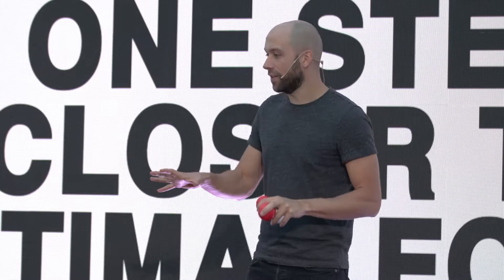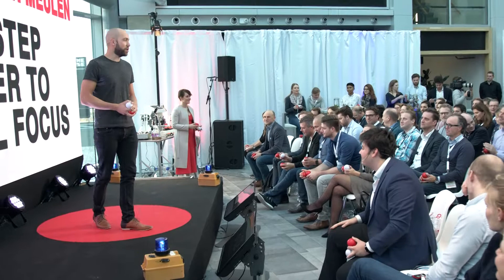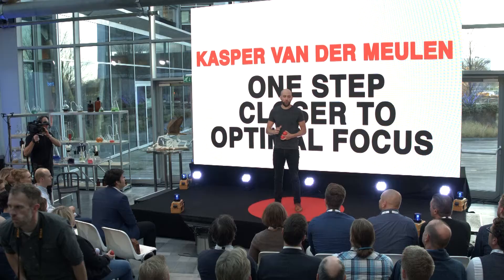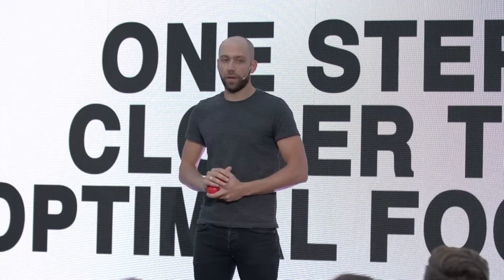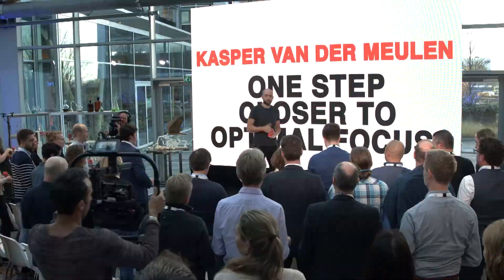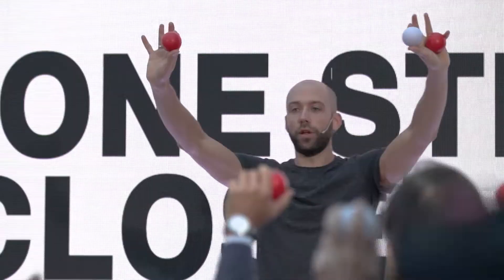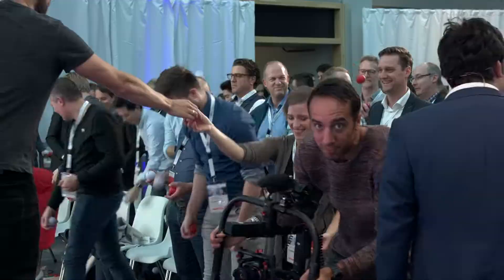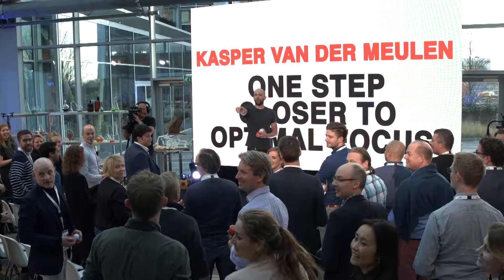One Step Closer To Optimal Focus | Kasper van der Meulen | TEDxAmsterdam Schiphol Side Event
On November 17, 250 members of the Spot Schiphol Community got together in The Base for the annual TEDxAmsterdam side event at Schiphol. Different innovators, scientists and artists climbed the stage and inspired the crowd with a variety of talks and performances.

KASPER VAN DER MEULEN
Kasper went from being overweight, burnt out and unhappy, to developing superhuman focus, fitness and personal freedom. He reached this new state by putting himself through numerous experiments and challenges, such as the Wim Hof method, running ultramarathons on his bare feet and testing countless diets. A practice also known as ‘biohacking’. With over ten thousand hours of experience, he decided to demystify and methodise these principles in a fun and digestible manner. Which is precisely why his book ‘MindLift- Mental fitness for the modern mind’ became an Amazon Bestseller.